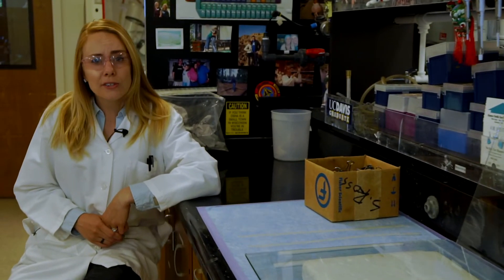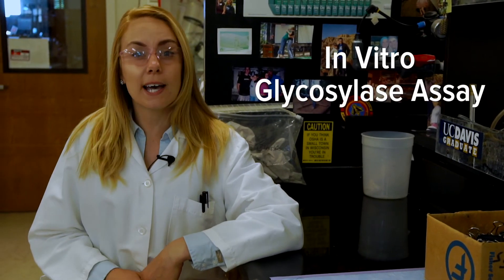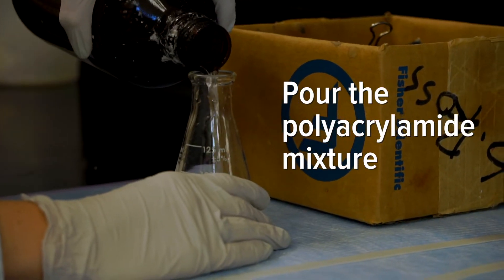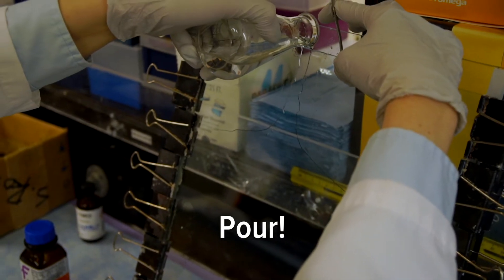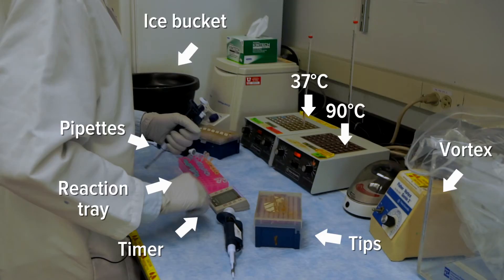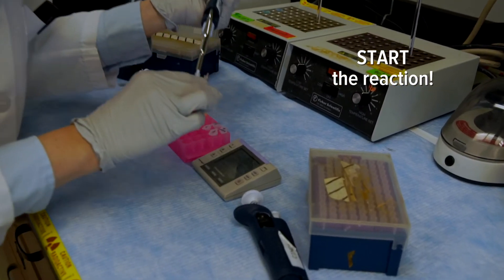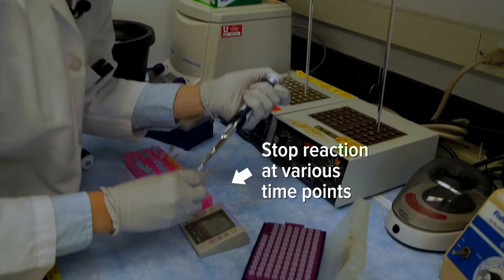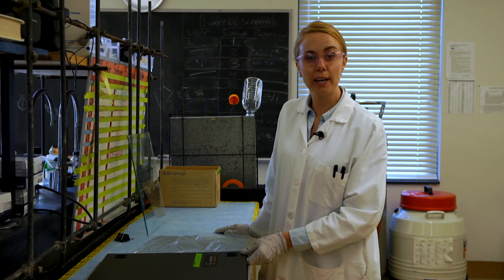The David Lab Dares to Repair | UC Davis Chemistry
Join Nicole Nuñez, a UC Davis Chemistry graduate student, as she discusses the fascinating world of DNA repair, and how Dr. Sheila David's lab is tackling the ever emerging questions regarding how DNA damage is located, removed and repaired!